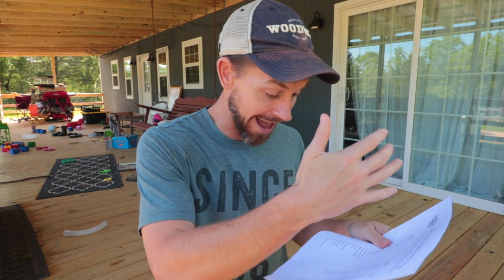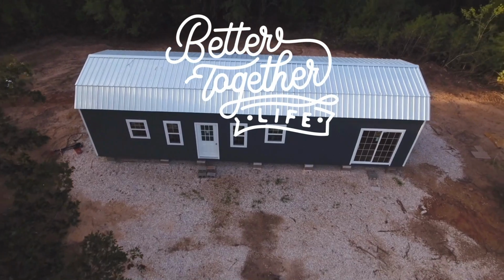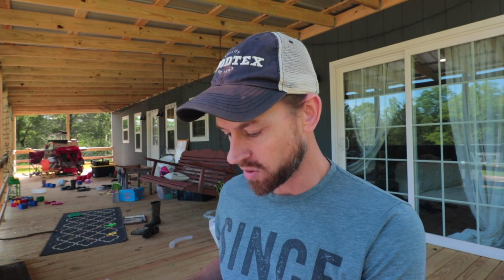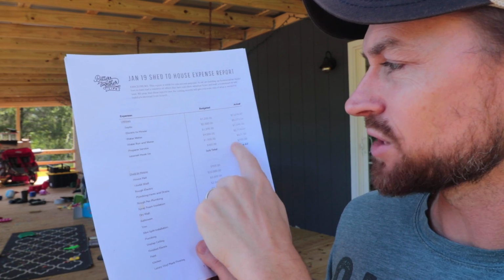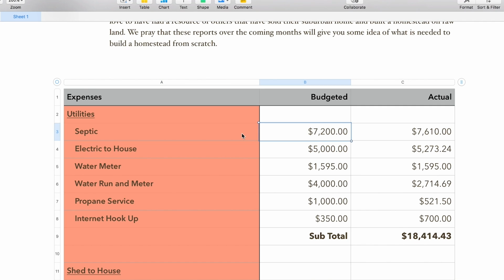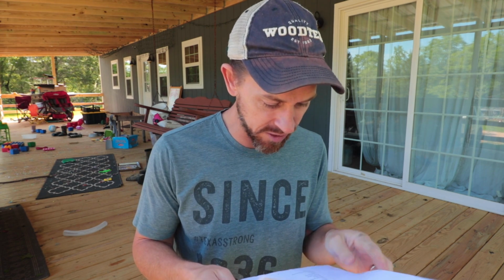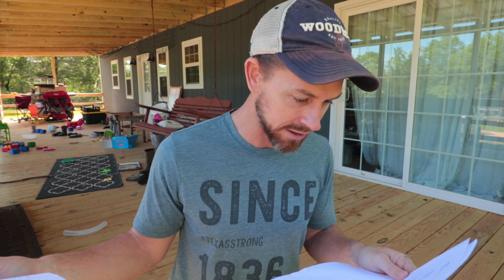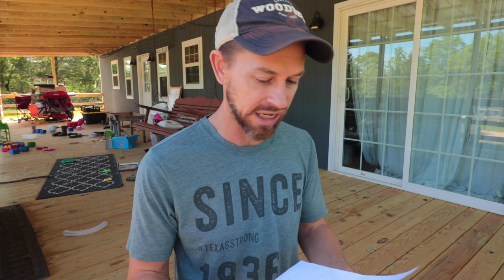How Much Does it Cost to Convert a Shed into a House (rough estimate)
How much does a shed to house conversion cost?  And how much does it cost to build a homestead?

• Christi Grubb
• Sydney Jones
• Melissa Williamson
• Jake - Mulligan Farms
• Jeannie Cotton - Cotton Tales Rabbitry Facebook
• Daddykirbs
• Jack Spirko - The Survival Podcast
• Ashley - NotSo QuietLife
• Nickolas Hendrick
• Eric - East Texas Homestead
• Jason Walkoviak
• Brackin Kirkland - Sounds Like Reign

SHOW NOTES:

Better Together Life means that our family is better when we are all together.  Which is a good thing because we have a lot of kids.  But it is our mission to create entertaining and inspiring stories for people like us who want to do what we do.

I may have used some photos or images in this video that deserve credit--